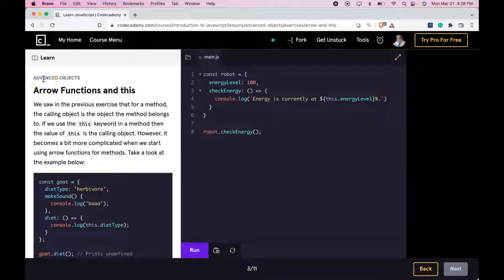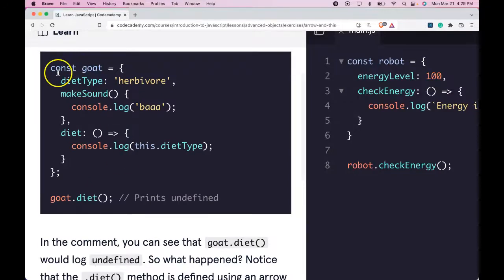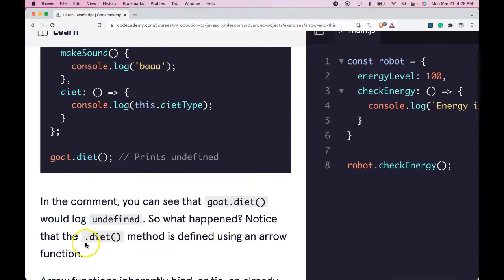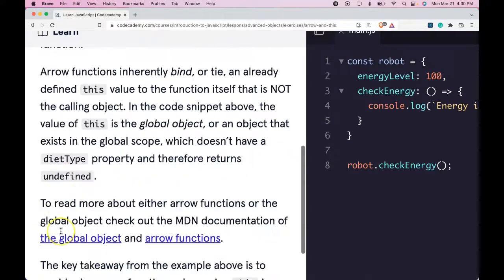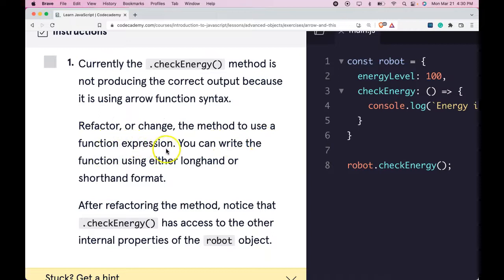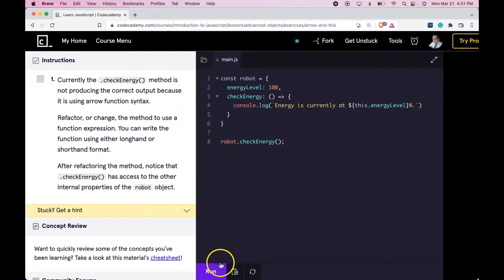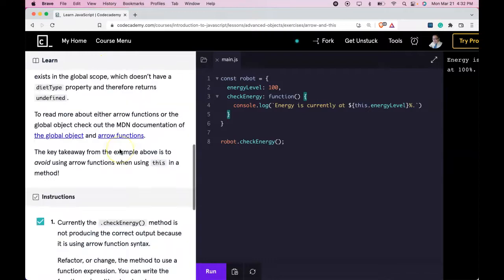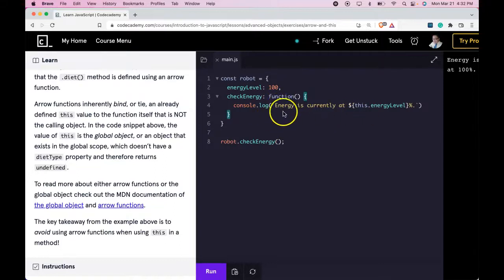How Arrow Functions And this Work In JavaScript, Codecademy's Advanced Objects, Free JavaScript Tips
In this JavaScript lesson, we look at, How Arrow Functions And this Work In JavaScript, Codecademy's Advanced Objects, Free JavaScript Tips.  This is based on the lesson, "Arrow Functions and this".  In it we learn that we should not use arrow function syntax when creating methods in our objects.  We learn that it is best practice to use good old fashion function expression.  We are told we are free to use either longhand or shorthand syntax format.  Make sure to learn why we are not able to use arrow functions when declaring methods in our objects.  We are told this is because arrow functions inherently will bind, or also called "tie", a this value that has already been defined to the function itself which is not the calling object!  The value of our "this" is the global object which does not have the property we ask for within our arrow function methods.  For this reason, using function expressions is the answer to our problems!  Make sure to understand how arrow functions and this work before moving on to the next lessons.  The this keyword is a vital JavaScript programming fundamental that any programmer should understand! The this keywords is Especially useful for web developers to understand.  Make sure to practice using the this keyword and get use to writing methods in your objects using the this keyword regularly!